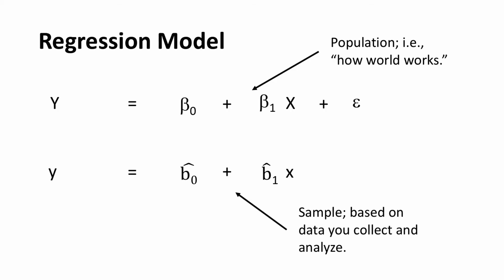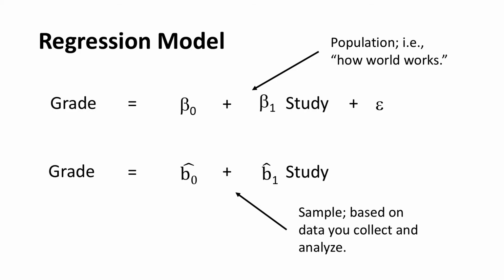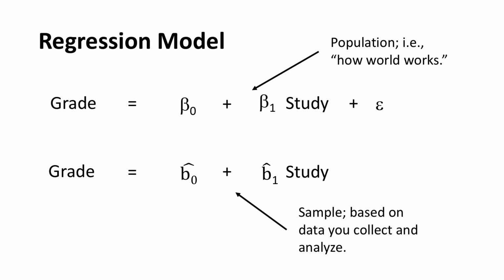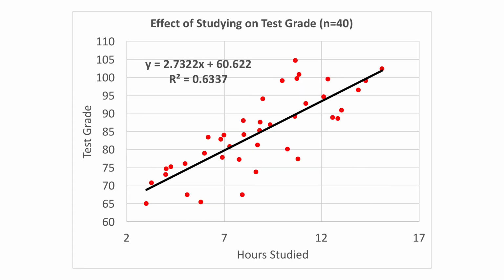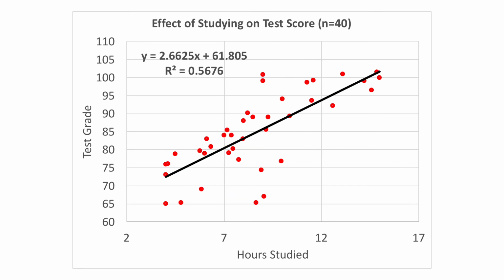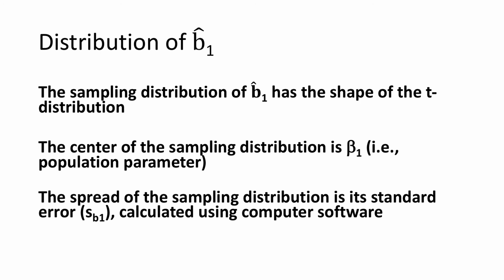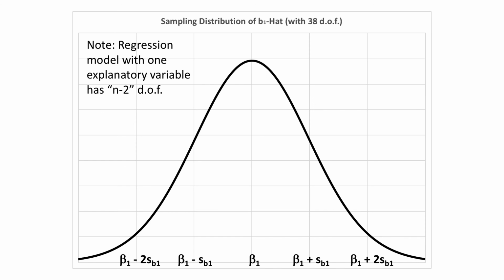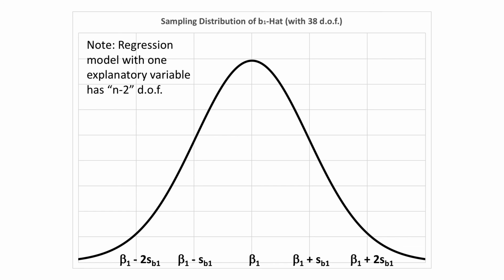Inference Using Regression Analysis: Sampling Distributions (again)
This video is an introduction to conducing hypothesis tests related to regression analysis, with a focus on the sampling distribution. This video is also the debut of my new haircut. Looks pretty sharp!